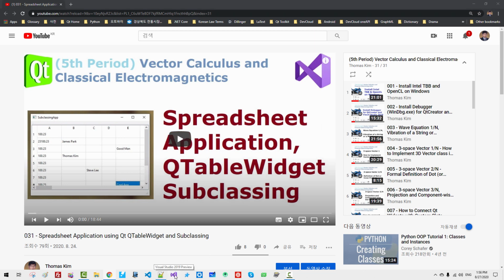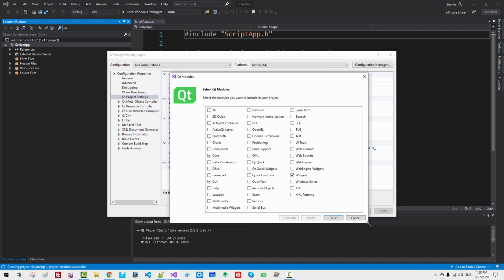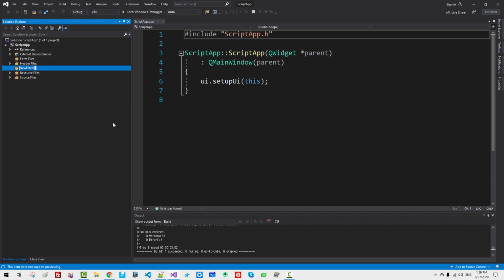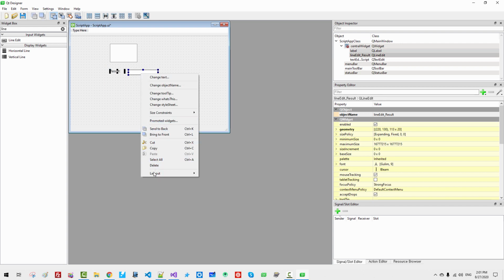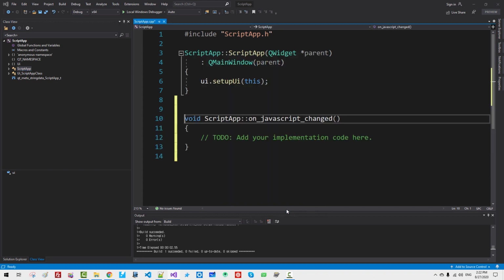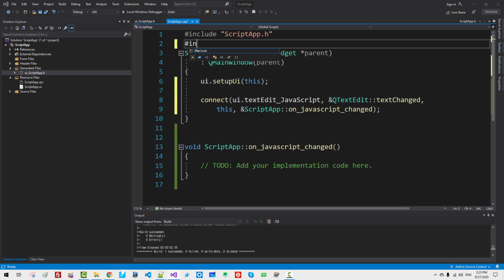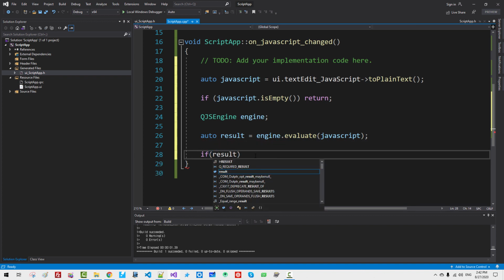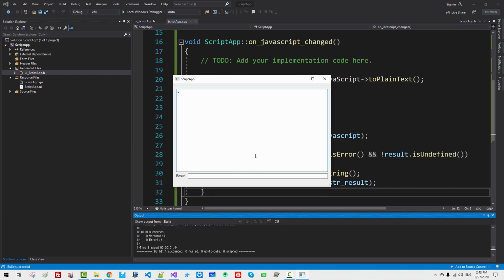032 - JavaScript in C++ Qt Toolkit GUI Programming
Further Reading and References:

1. C++ GUI Programming with Qt 4 (2nd Edition)

2. Advanced Qt Programming: Creating Great Software with C++ and Qt 4

3. Game Programming using Qt 5 Beginner's Guide: Create amazing games with Qt 5, C++, and Qt Quick, 2nd Edition